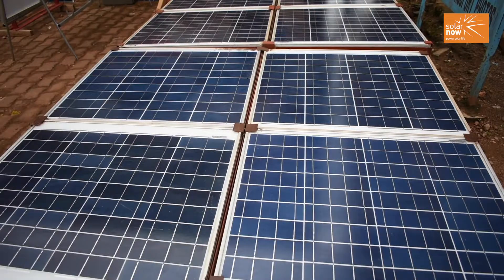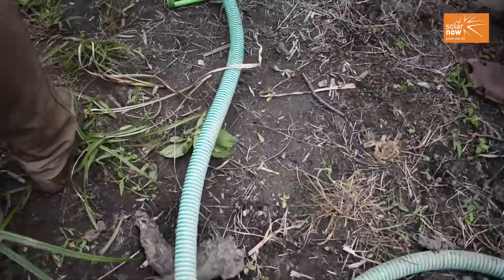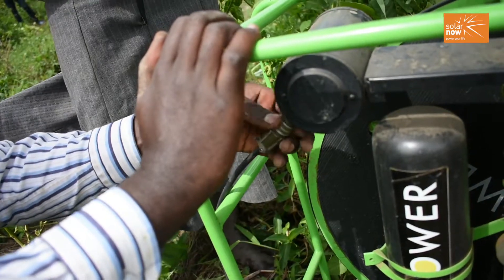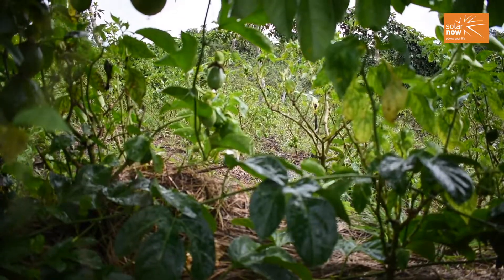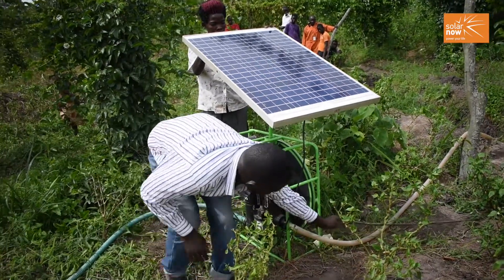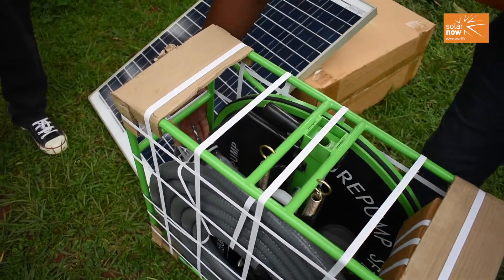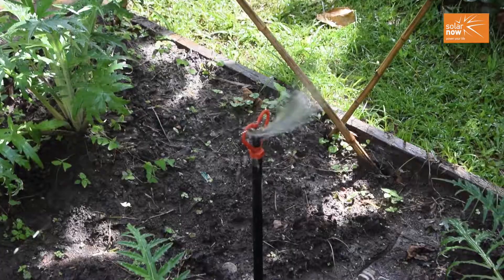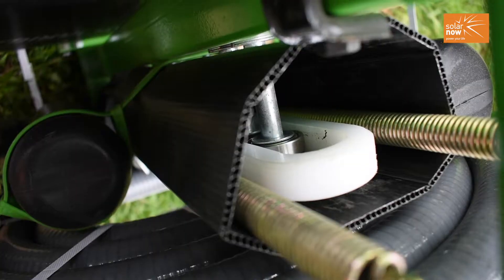SolarNow - A Futurepump Distributor In Uganda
A video from our distributor in Uganda! SolarNow is a solar distribution and finance company, headquartered in Uganda. Through 45 branches in Uganda and 1 in Kenya SolarNow has reached 20,000 clients and their families.

SolarNow piloted the Futurepump in 2015 – it was their first agricultural product! SolarNow then became Futurepump’s distribution partner in 2016. Since then, sales have gone up and up. So far, in 2017 SolarNow have sold double the number of pumps compared to 2016. They aim to bring in complementary agricultural products to enable farmers to make the most of their Futurepump.